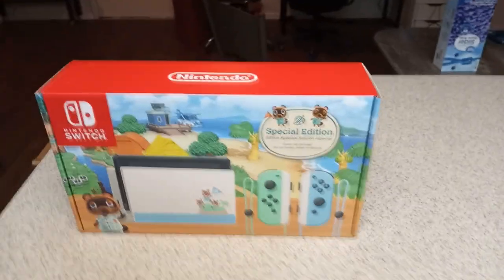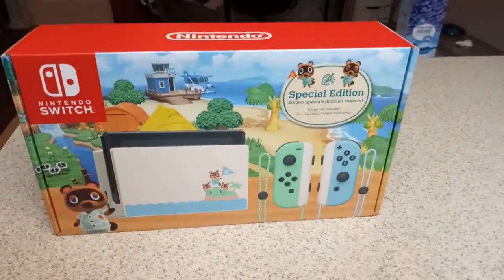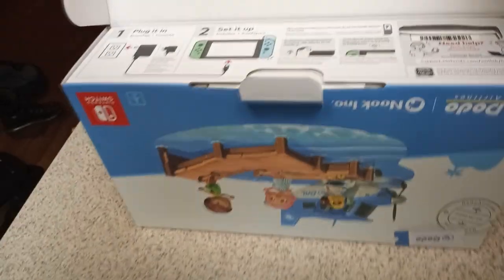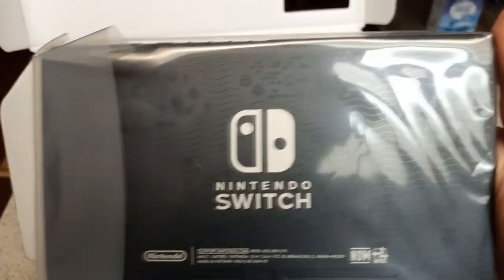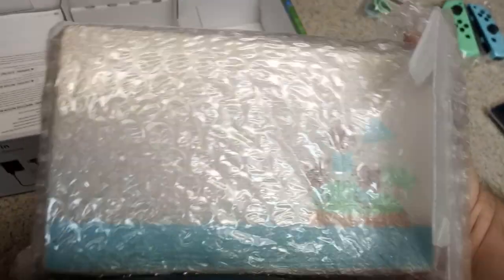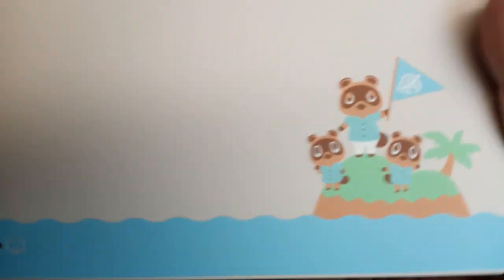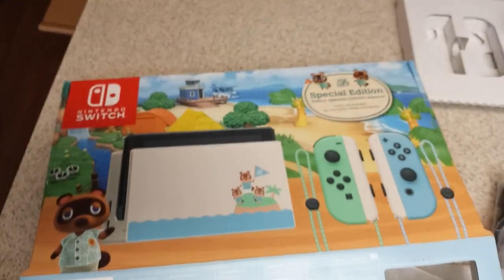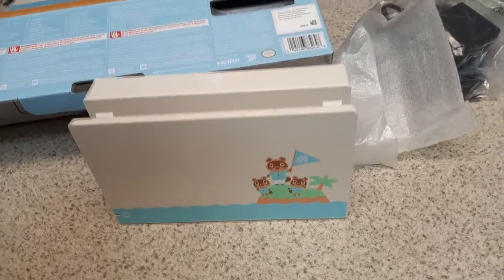I Found an ANIMAL CROSSING SWITCH!!! | Animal Crossing Edition Nintendo Switch Unboxing!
Was scouting online looking for a 2nd switch which have been out of stock for so long, I not only finally found one, but it was a ANIMAL CROSSING EDITION SWITCH!!! So because I just dropped all this money on another switch I gotta get some content out of it :P